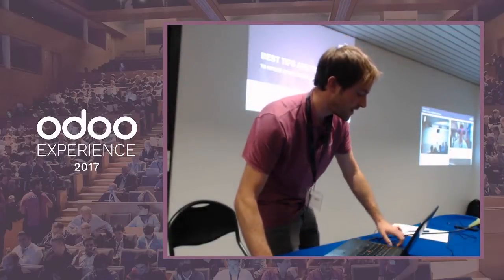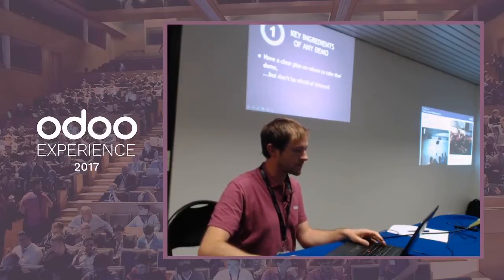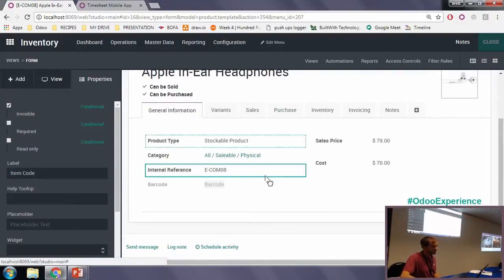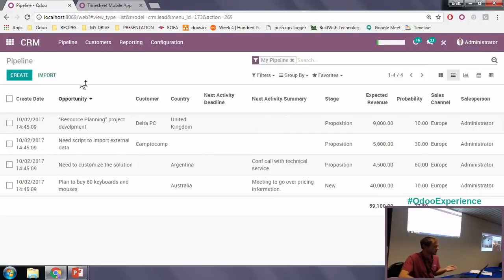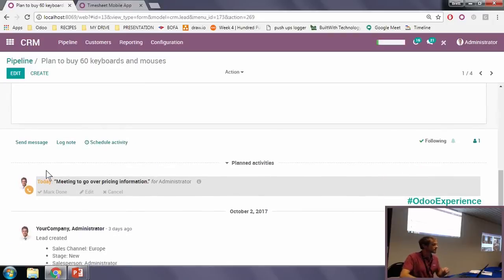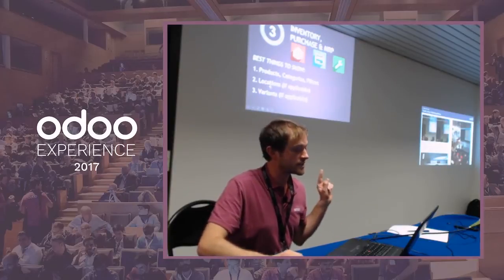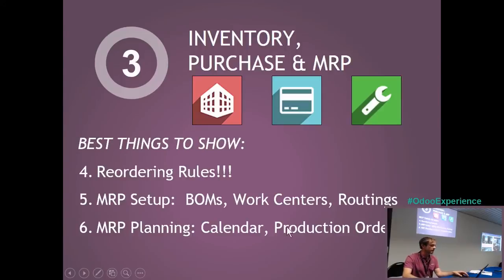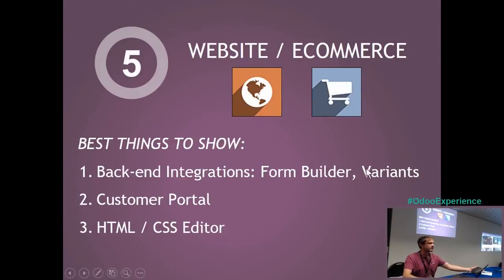Best Tips and Tricks to Impress Clients During an Odoo Demo - Odoo Experience 2017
The Odoo platform covers such a wide range of business functions that it's hard to condense them all into one demo. One of the biggest challenges is deciding how to narrow it down and focus on the most effective functions for the most powerful presentation possible. Learn how to show off Odoo and keep your clients interested!

The presentation will cover the most common and critical Odoo modules (sales, CRM, inventory, etc.) highlighting the BEST features to present and HOW to present them. The idea is to focus on the functions and superpowers of the Odoo software that are proven to make potential clients say "wow."

Speaker: Brett Hydeman - Business Advisor, Odoo Inc.